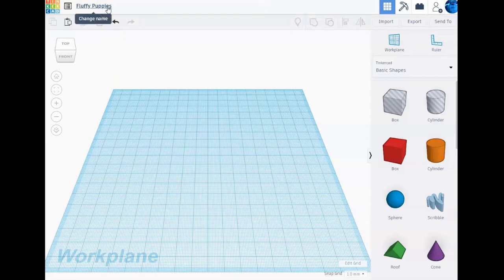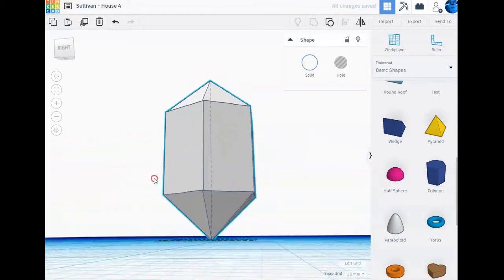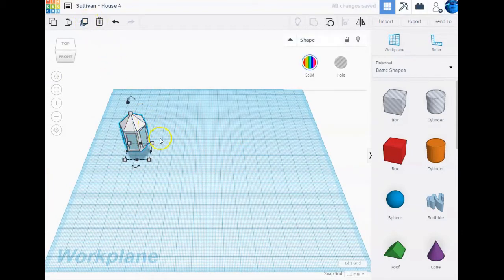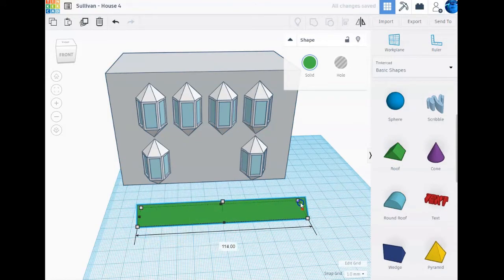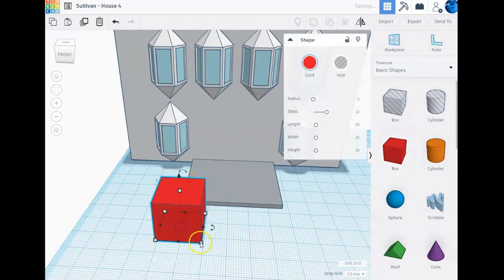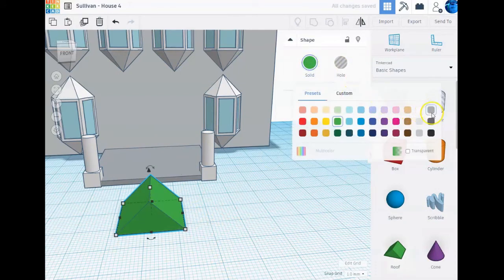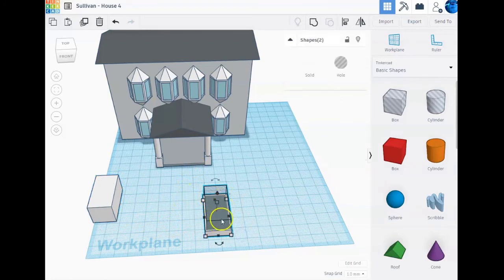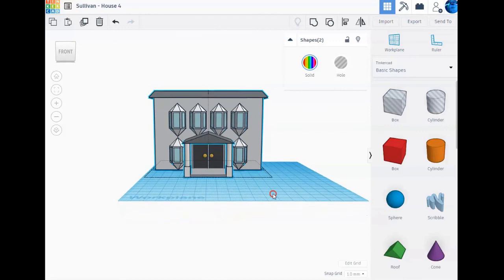TinkerCAD House Series 4